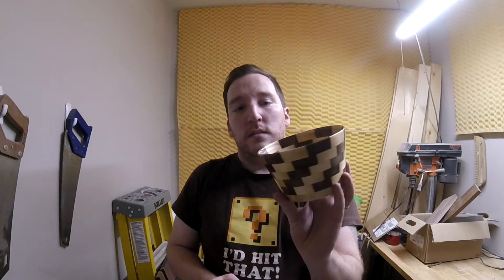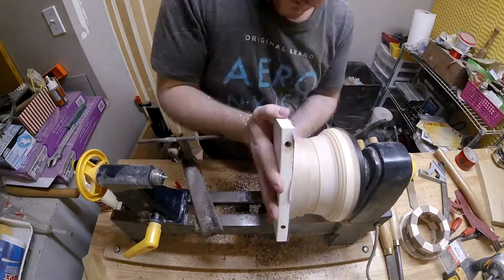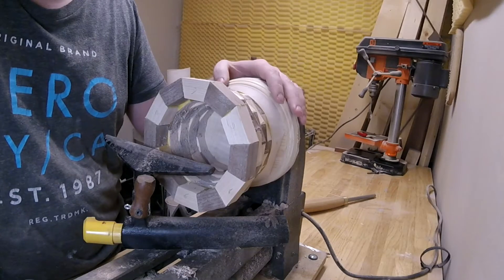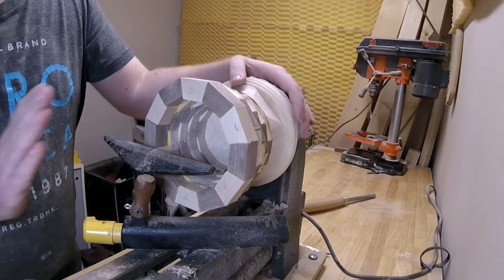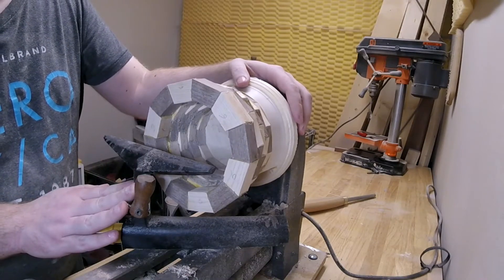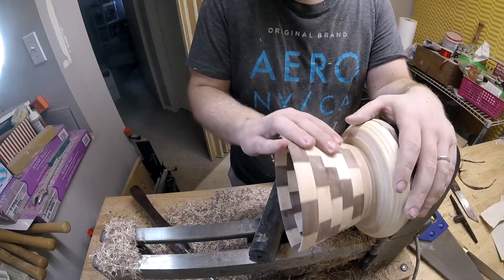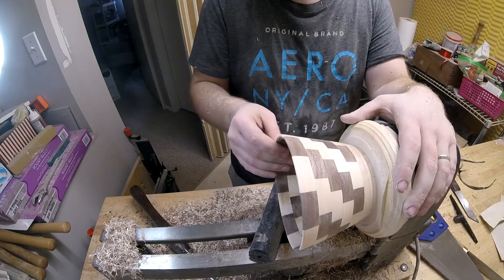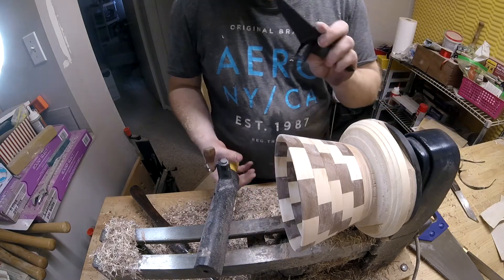My First Segmented Bowl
This is my first segemented bowl out of Walnut and Maple.